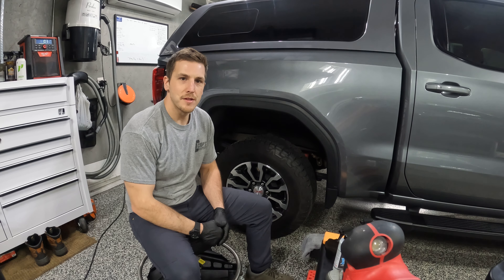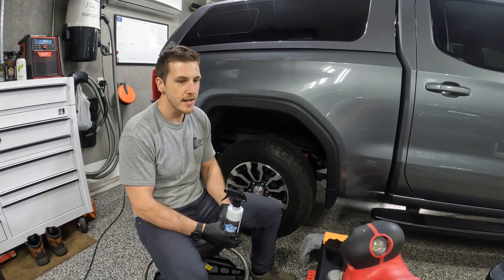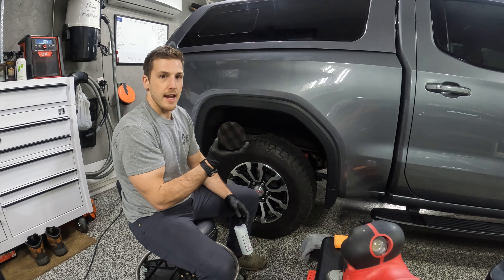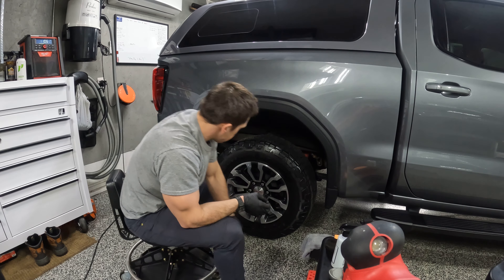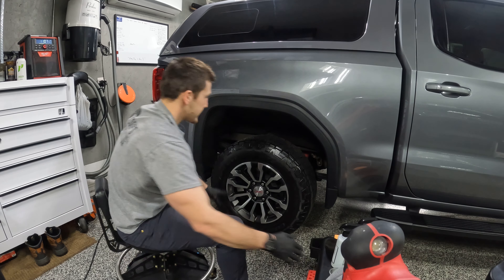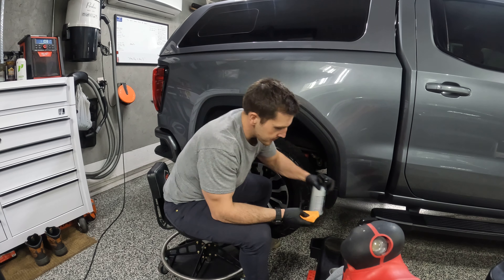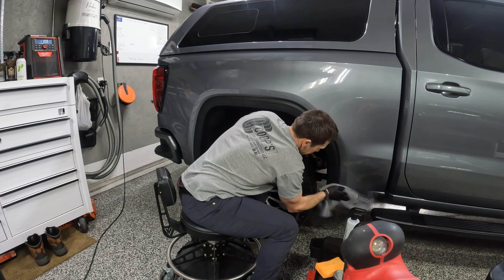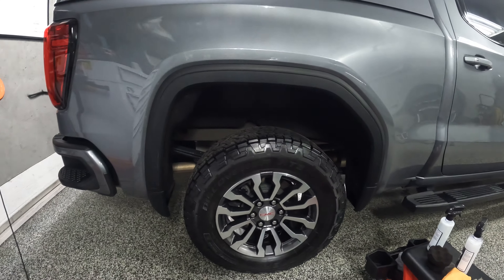How I dress tires and plastic with Coop’s Dress Code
Coop’s is excited to announce Dress Code all purpose dressing will be available for purchase as of April 8, 2023!